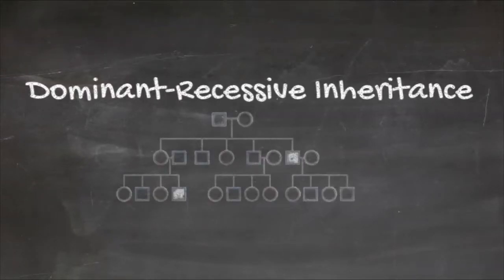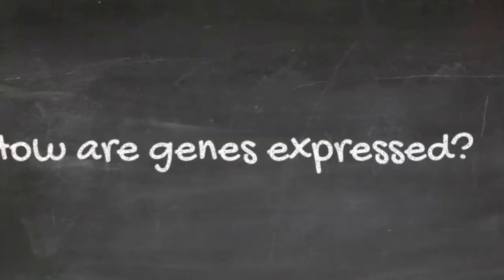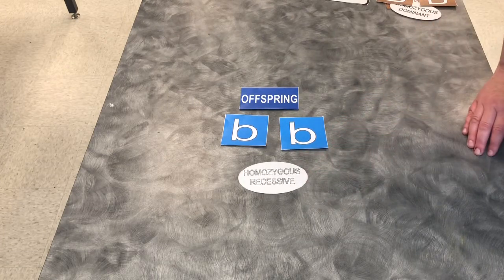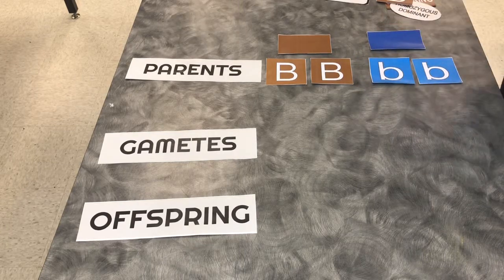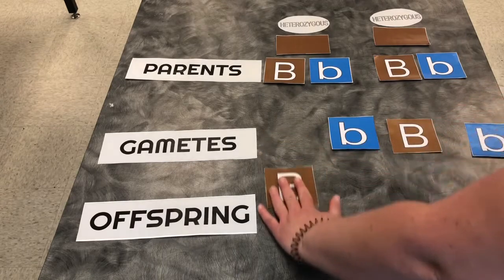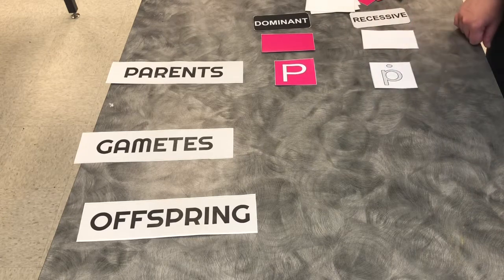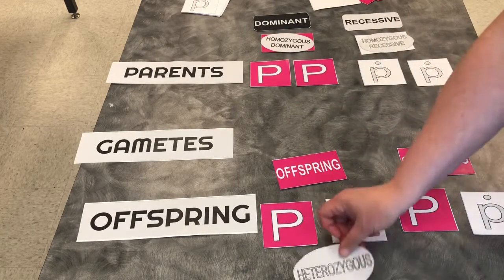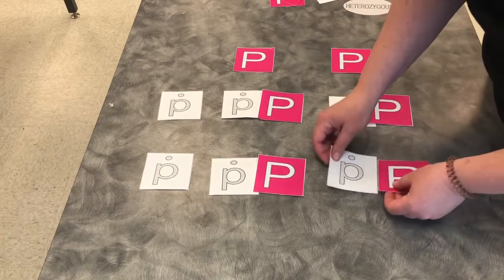Dominant Recessive Inheritance